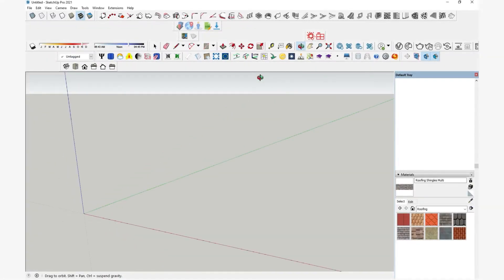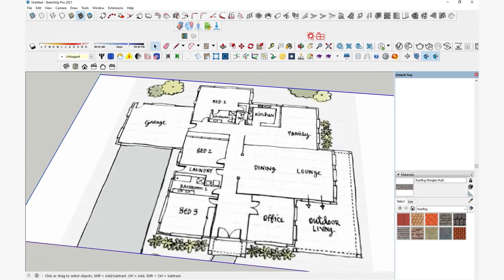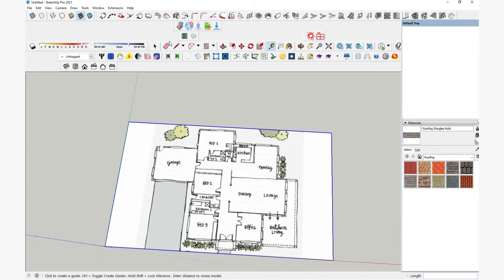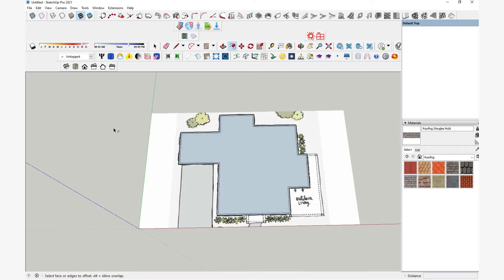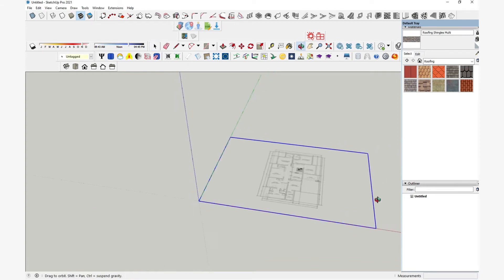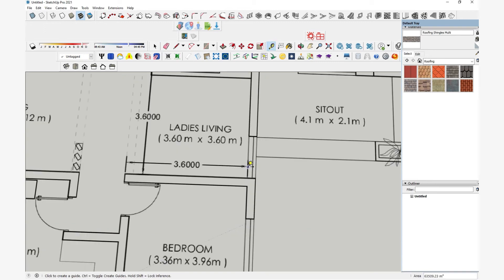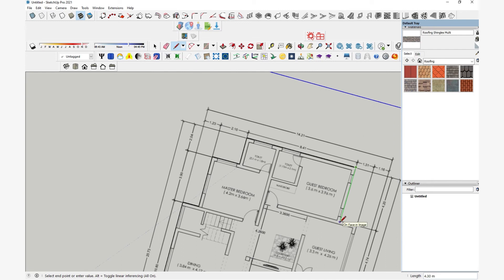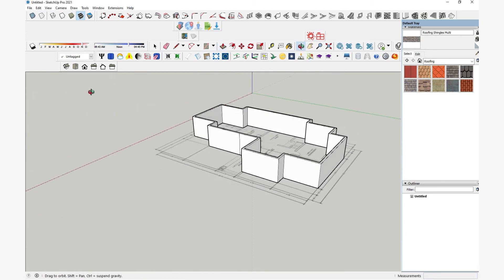HowTo - Import a Hand Drawn Image to Trace in SketchUp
InThisVideo we will have a look at how to import handdrawn images or other PNG image to use in tracing a Model into SketchUp.

Tracing an image is an easy and a very common way to create a floorplan in SketchUp & then turn that plan into a 3D model.
You could also trace an image to model a 2D design that you want to place somewhere in a 3D model.